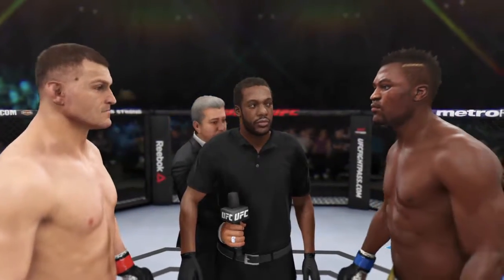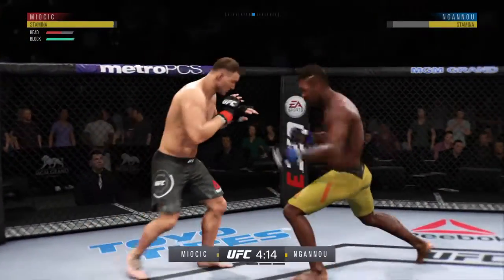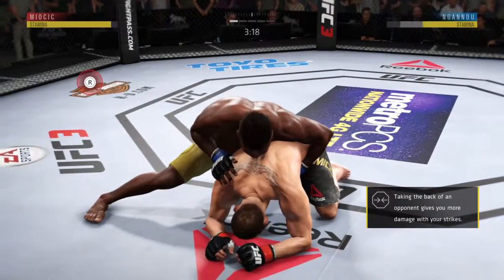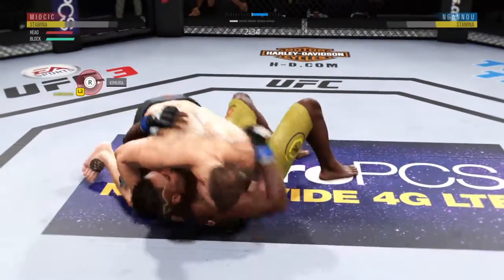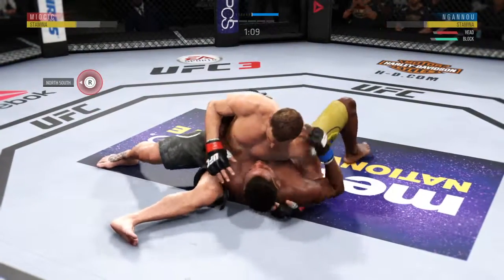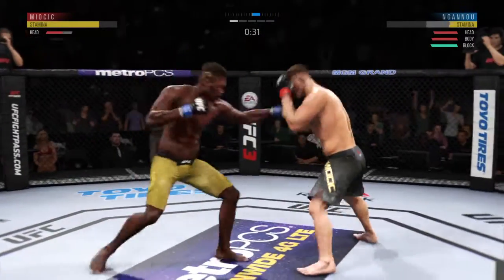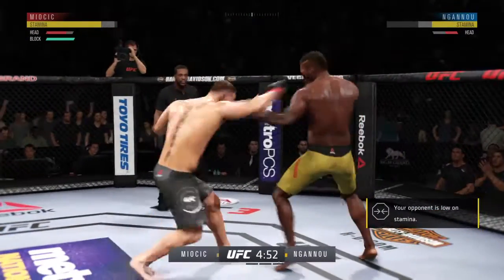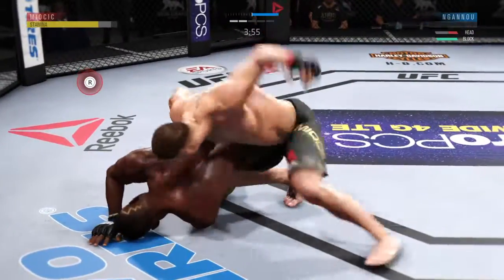Ea UFC 3 Francis vs Stipe